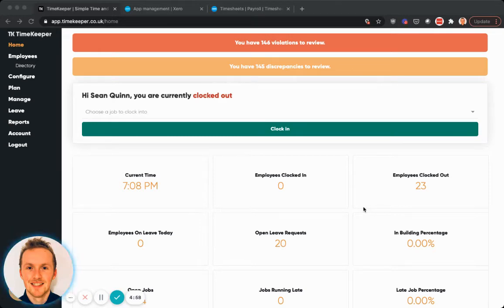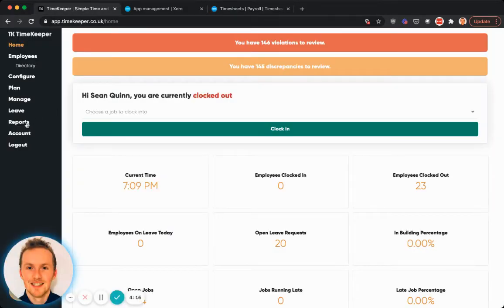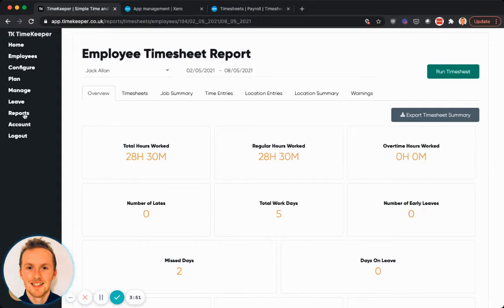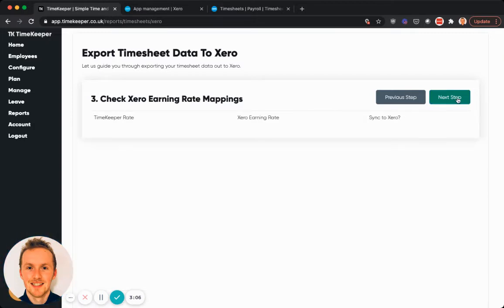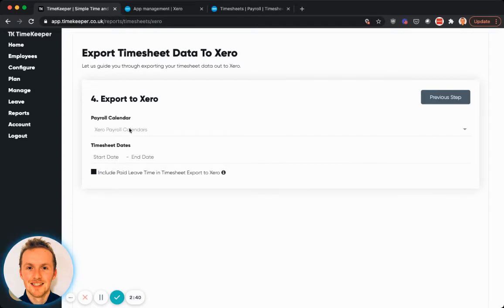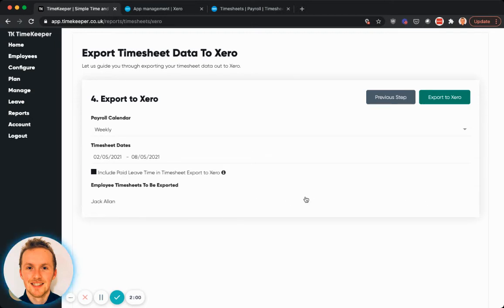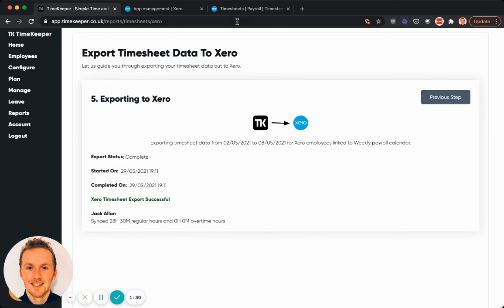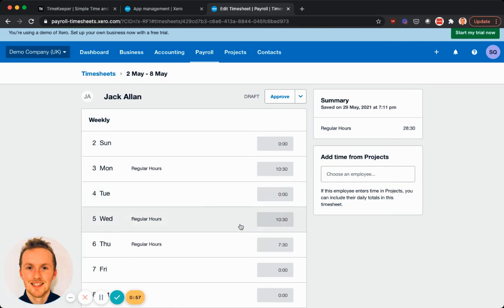Export TimeKeeper Timesheets into Xero Payroll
A simple example of exporting from TimeKeeper.co.uk into Xero Payroll